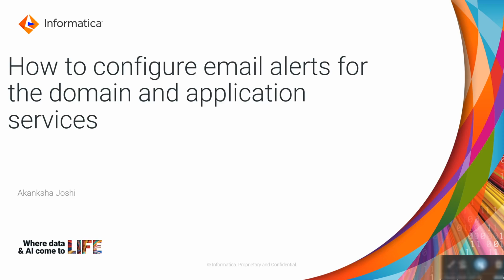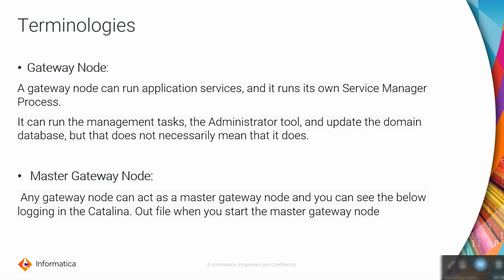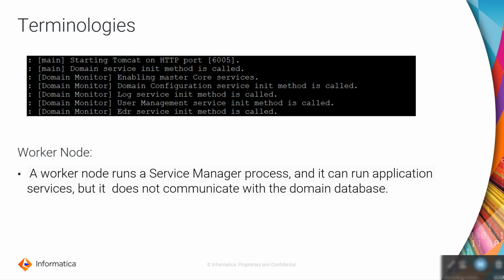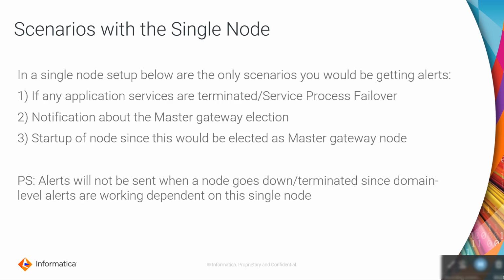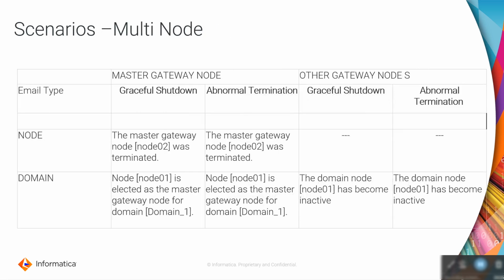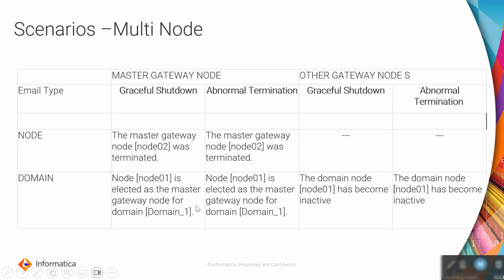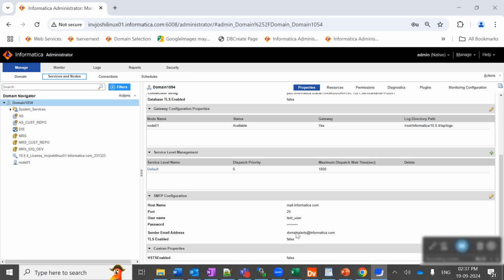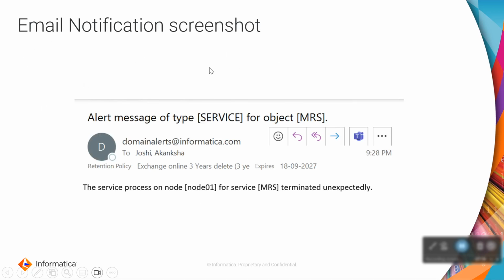How to Configure Alerts for the Domain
This video explains how to configure alerts for the domain.

Expertise: Beginner
User Type: Administrator
Category: Configuration/Administration
Project Phase: Configure
Problem Type: Configuration